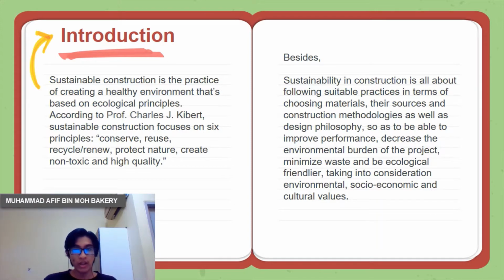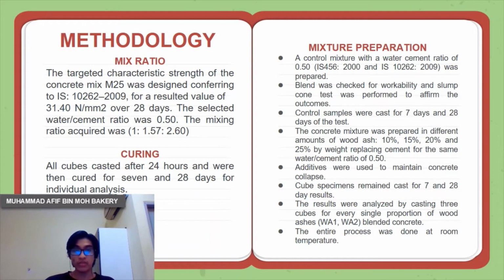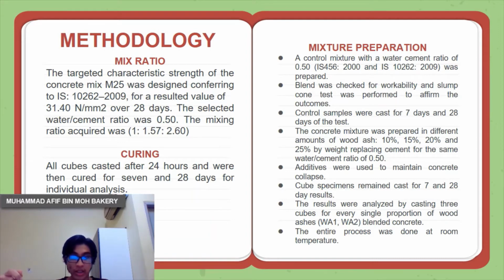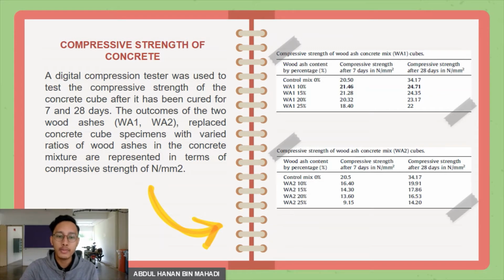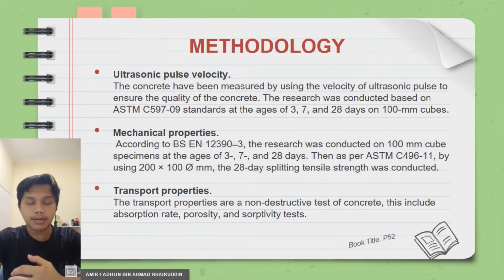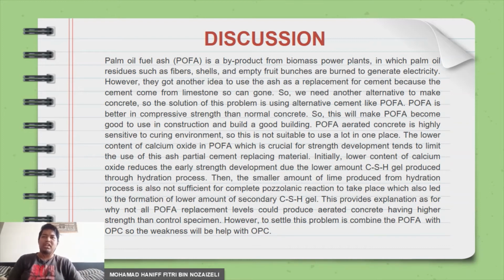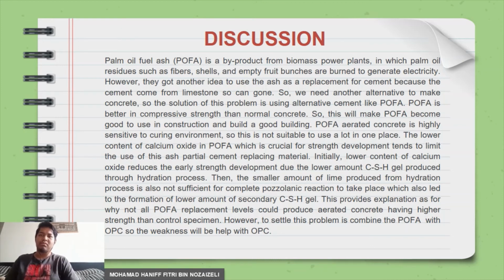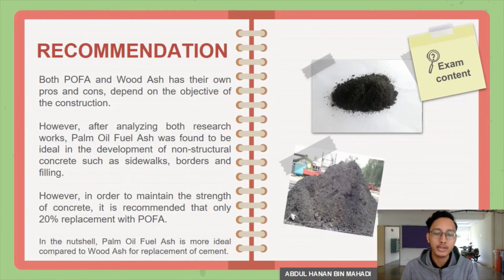SUSTAINABLE MATERIALS | GROUP PROJECT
GROUP 5 - EC110 4A

Assalamualaikum wrt.

ECS246.
So for today, we has been assigned to make a video presentation related to the subject specifically about Sustainable Materials. Basically, this project needs us to find 2 articles about sustainable materials in construction and review it through video presentation.

p/s : Feel free to raise your device's volume/sound

Sincerely,
Members of Group 5 - EC1104A :
1. Abdul Hanan bin Mahadi
2. Muhammad 'Afif bin Moh Bakery
3. Mohamad Haniff Fitri bin Nozaizeli
4. Amir Fadhlin bin Ahmad Khairuddin